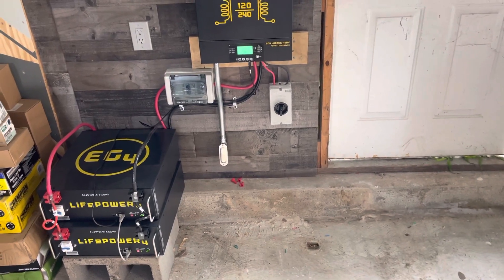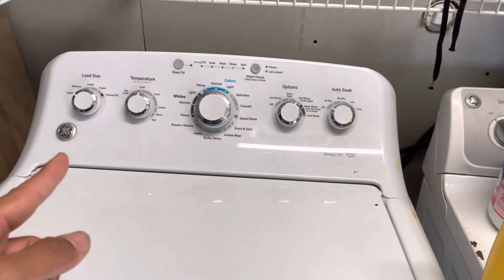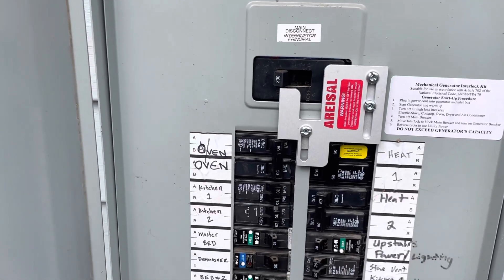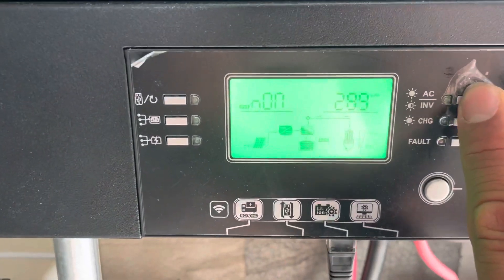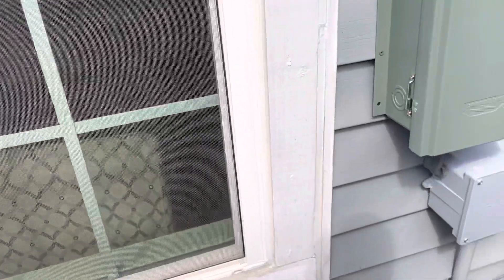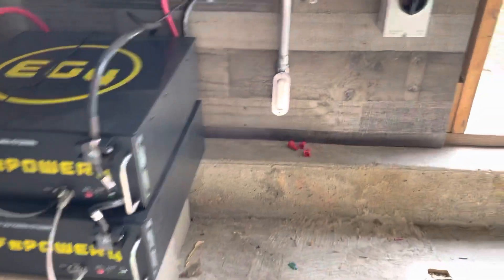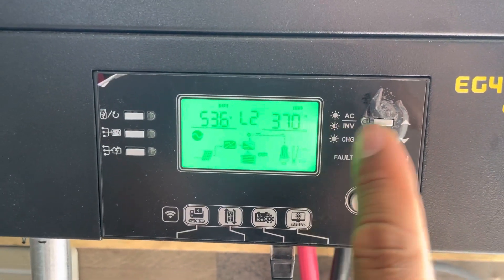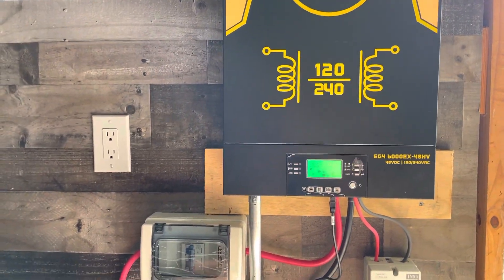Solar generator and panel setup . Eg4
This is a hybrid solar setup i have and how it works.
Backup Electric